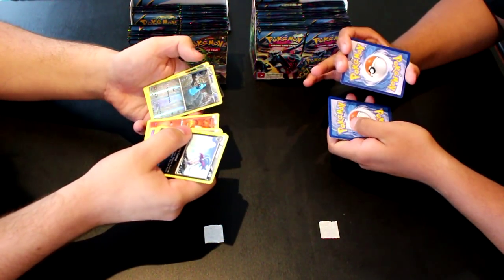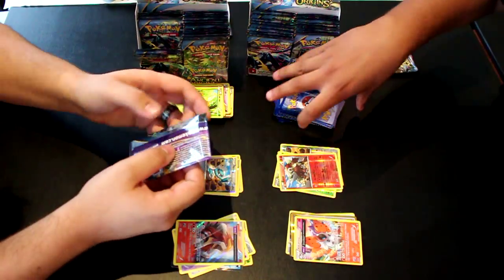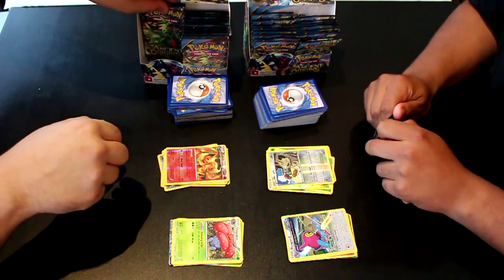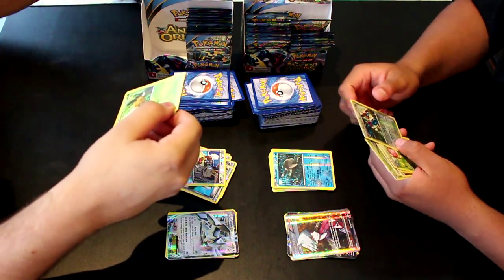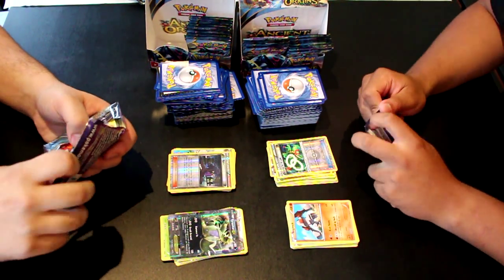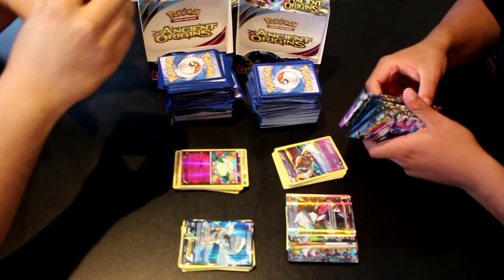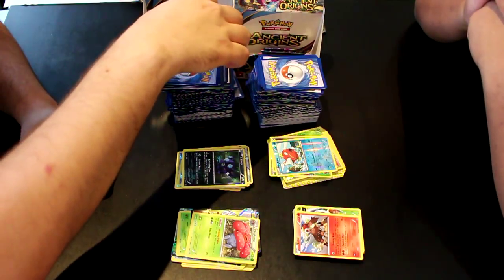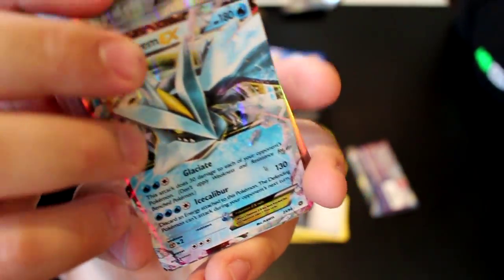Pokemon Ancient Origins Box Opening Versus: I CAN MAKE A COMEBACK - 401 Games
Watch an employee and customer compete to see who can open the higher value box of Pokemon Ancient Origins! The loser buys the winner lunch.